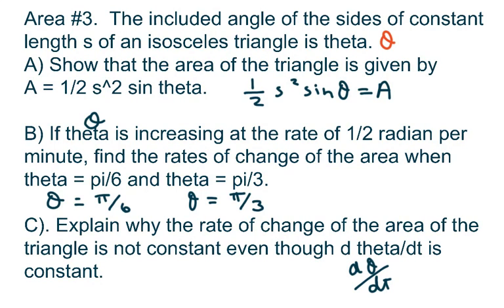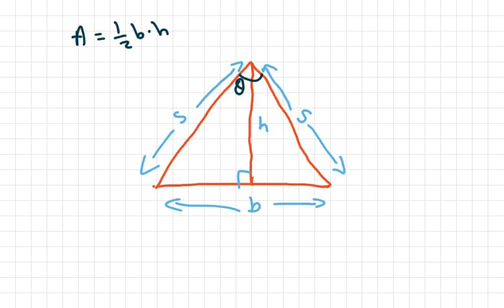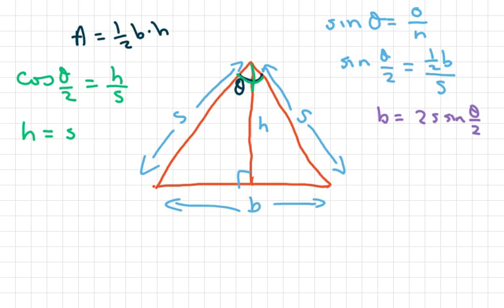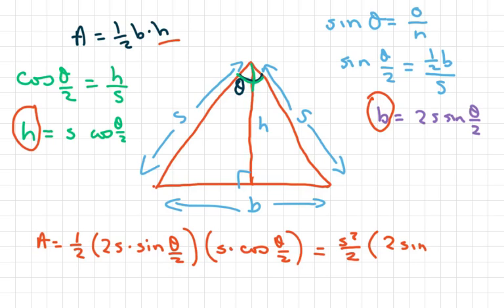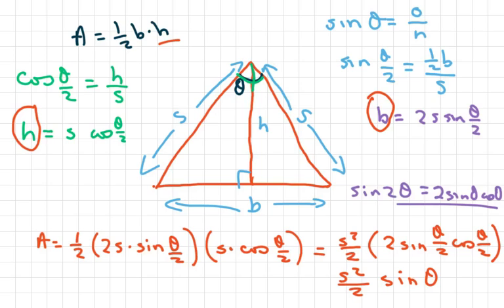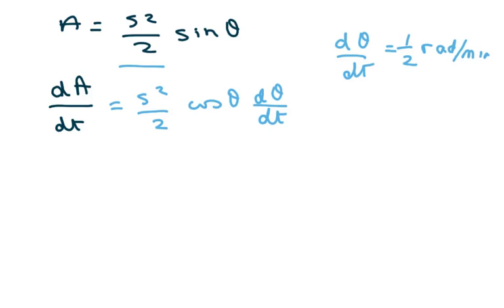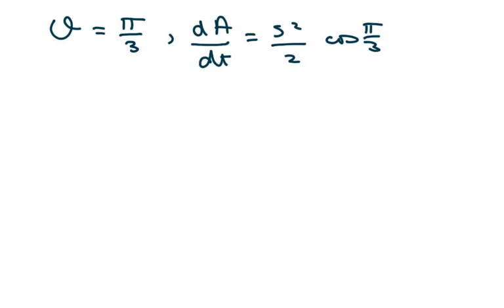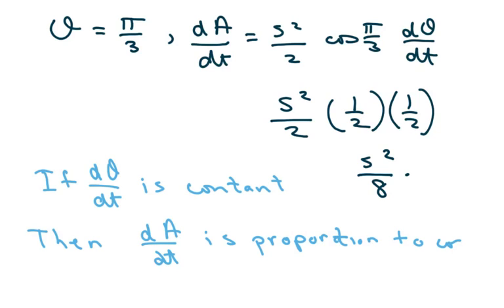Show That The Area Of a triangle is given by A = 1/2 s^2 sin x